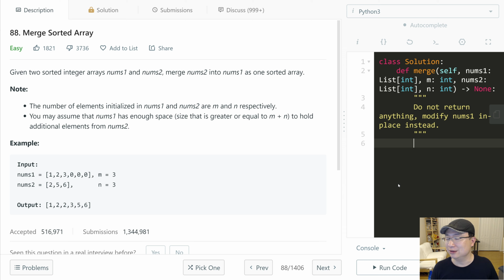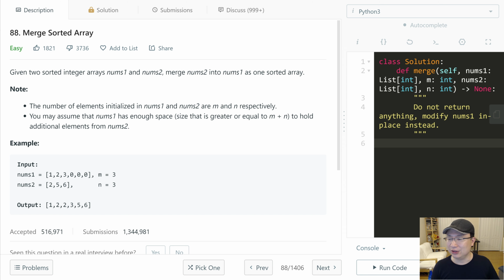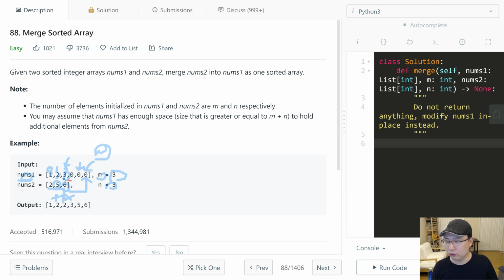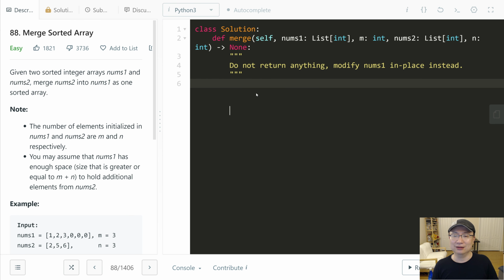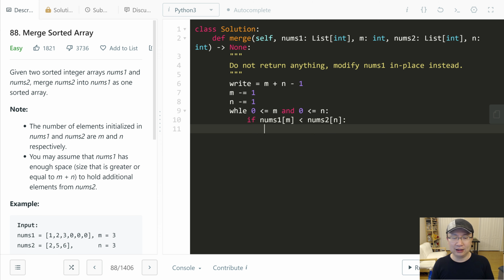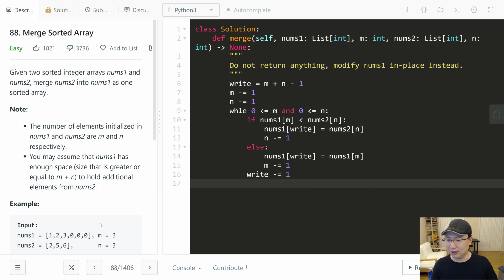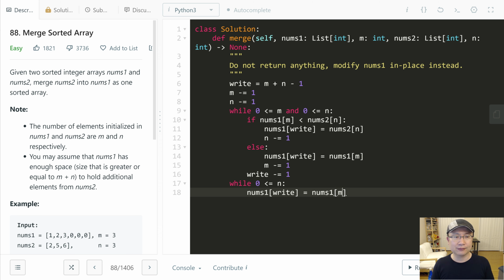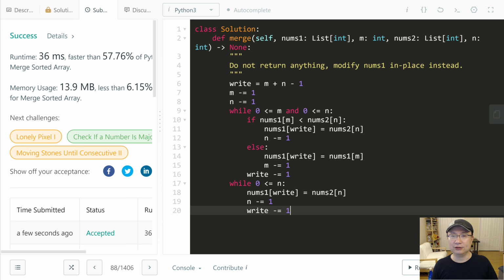88. Merge Sorted Array - English Version